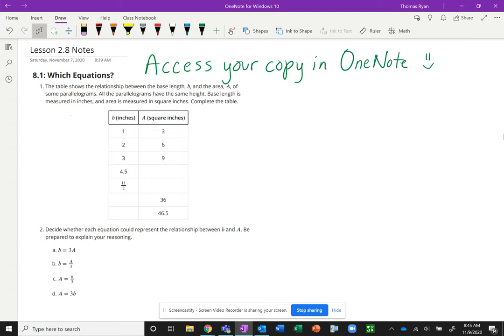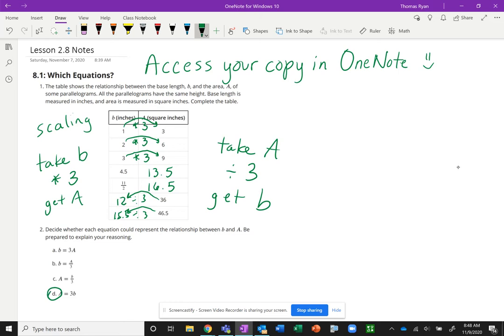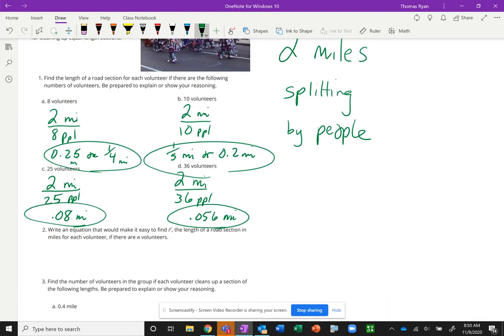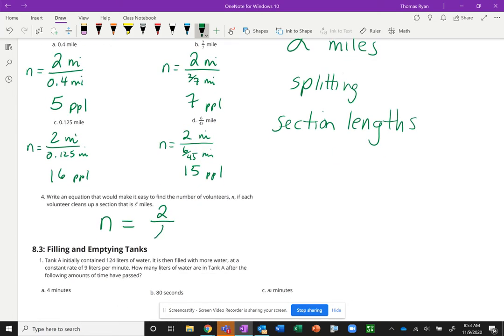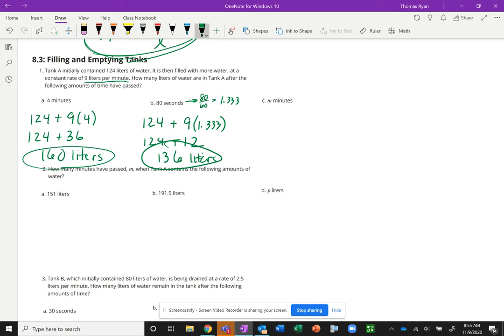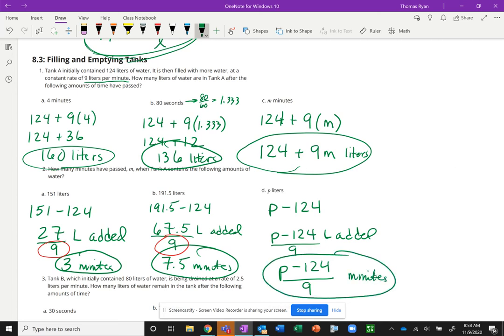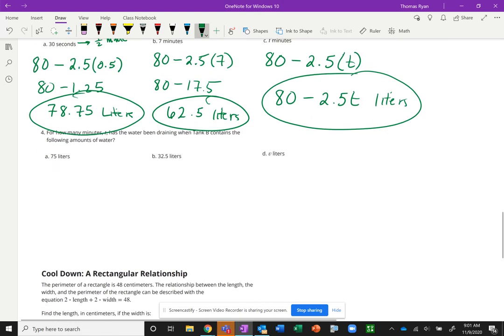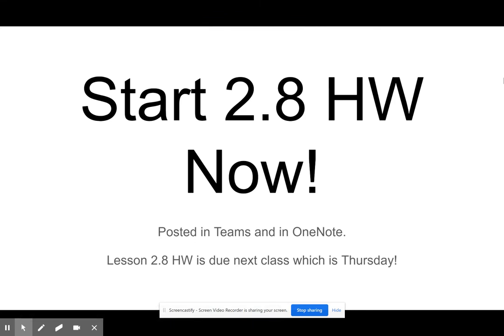Algebra 1 - Lesson 2.8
Which Variable to Solve For? (Part 1)